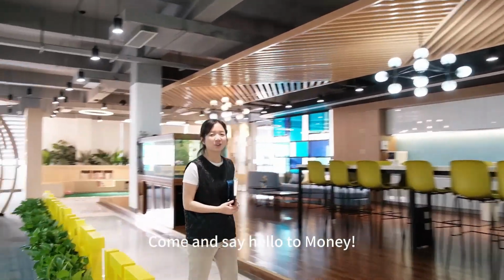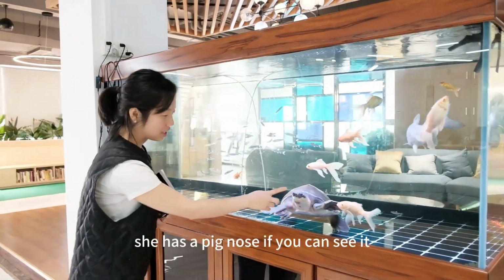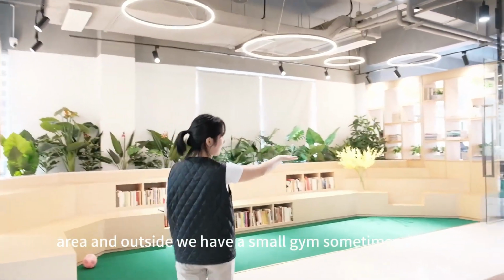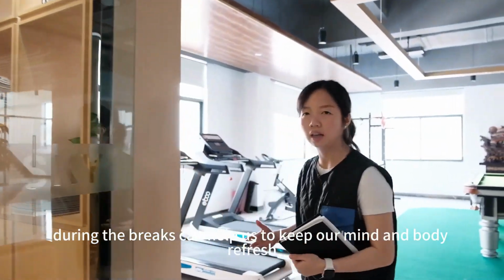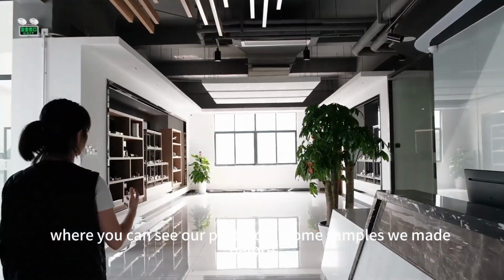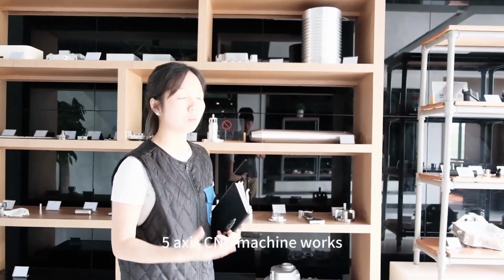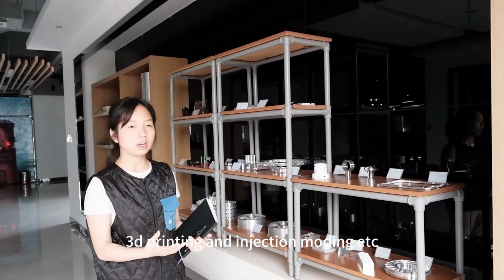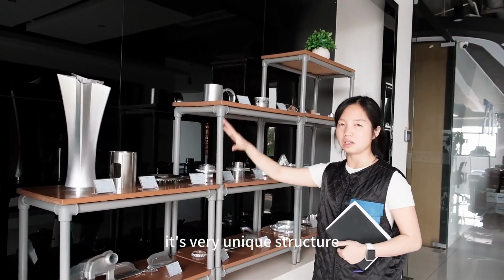Video Tour of Sales Department at ZTL HQ Building1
In order to facilitate customers to have a more intuitive and comprehensive understanding of ZTL's precisionparts processing capabilities, the salesperson led us to visit the ZTL headquarters via the video.

The video shows the working environment of sales department of our company, and we can feel the professionalism and confidence of the sales staff.